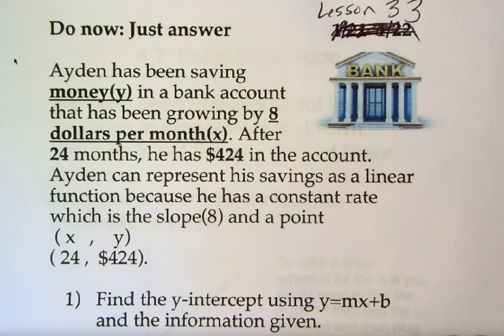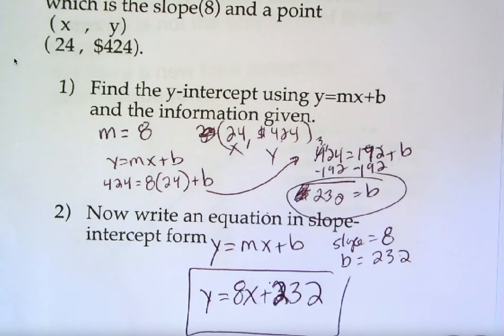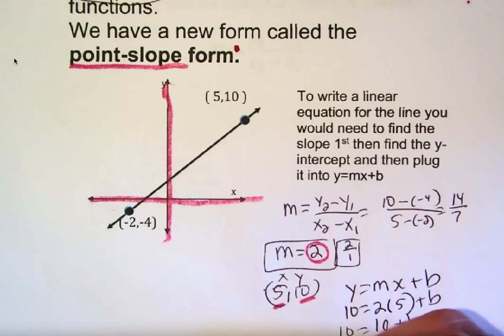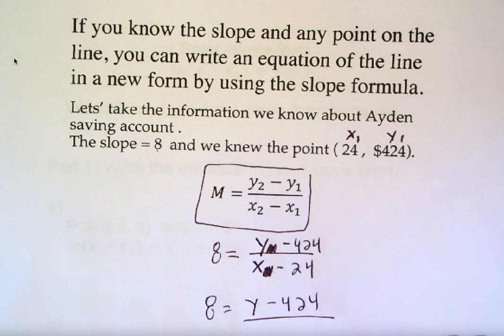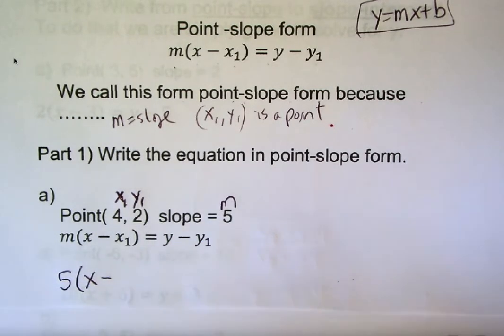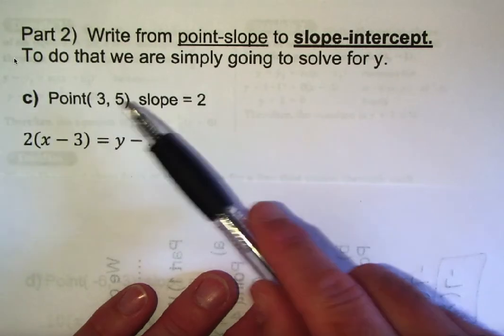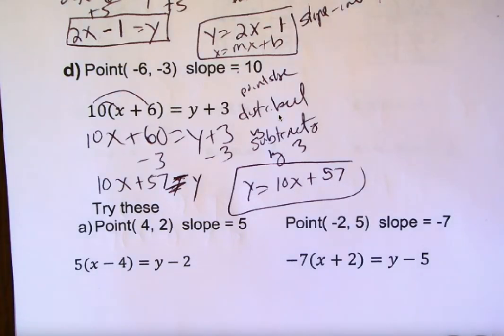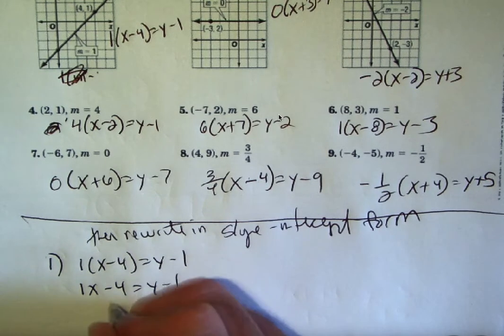Chapter 4.7 Writing equations point-slope